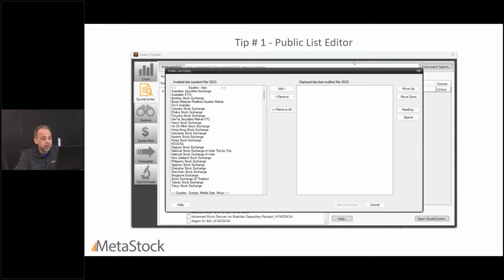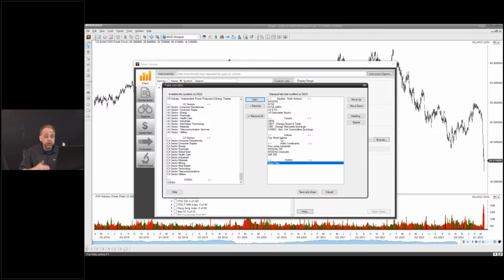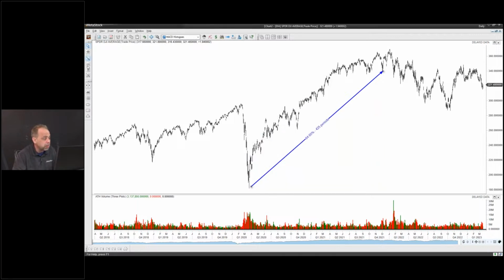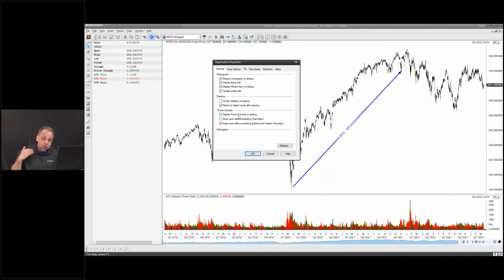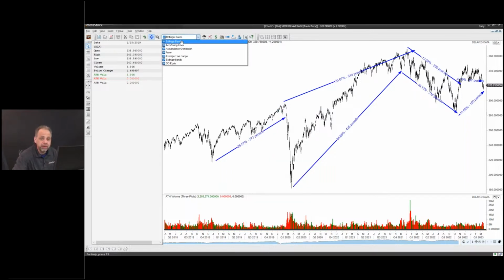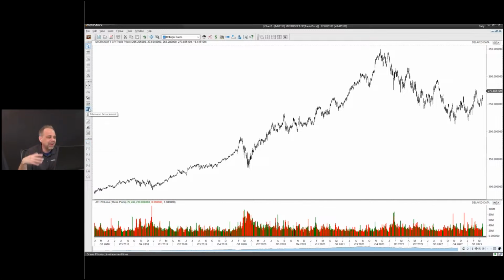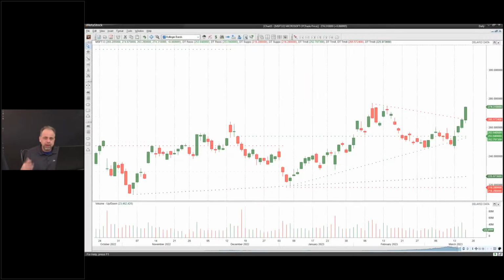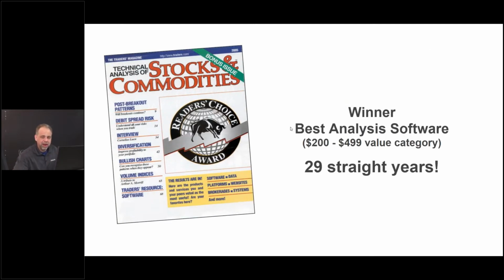Top Ten Tips and Tricks for MetaStock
This presentation is designed for MetaStock Users aiming to get the most out of the MetaStock application, or for those interested in learning more about the ins and outs of what MetaStock can do.

In this class, Jeff Gibby will show you his tips and tricks to help you get the most out of the MetaStock Platform. You'll learn how to:

Make it easier to find the symbols in which you are interested
Make your Power Console and Symbol search run faster than ever
Setting up Default colors and styles for your drawing tools
Set up your indicator quick list to show the indicators in which you are most interested
Changing symbols quickly from a chart
Adding custom buttons to change views quickly
Using Smart Charts (and cleaning them out from time to time)
How MetaStock determines what template is loaded when using Explorer and other tools
How to set up a simple price and volume scan in MetaStock and save the results for later scanning
Backup your user files
We hope to see you for this one-hour class.

Register now to save your space.

Jeffrey Gibby has been working for MetaStock for over 26 years. He is currently in charge of our sales and business development teams and works to create new MetaStock distributors and partners worldwide. Among his responsibilities are managing new products and services for MetaStock and creating strategic partnerships. Mr. Gibby works with training companies to help people learn the power of MetaStock. He has spoken to traders worldwide and has trained groups large and small on how to use the software and trade various markets.

Legal Stuff